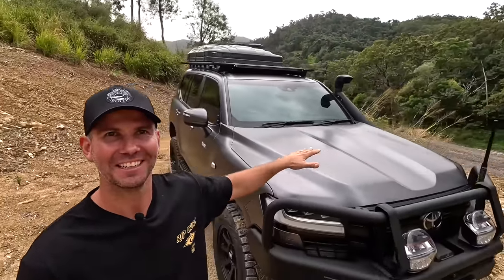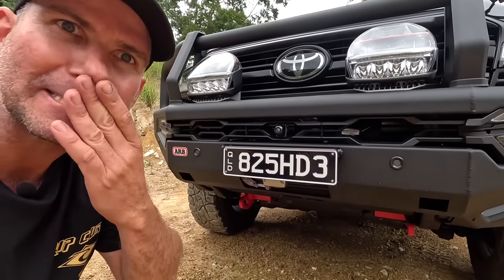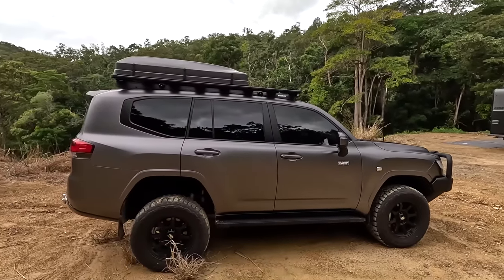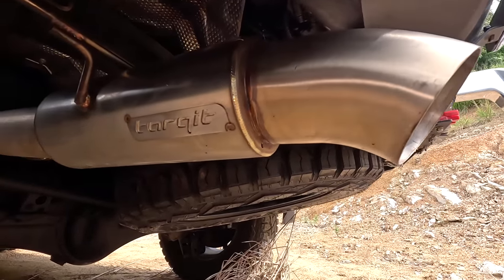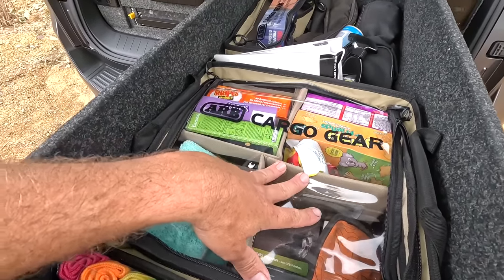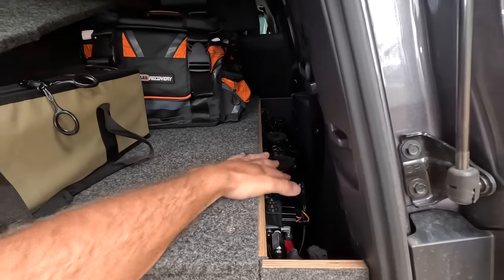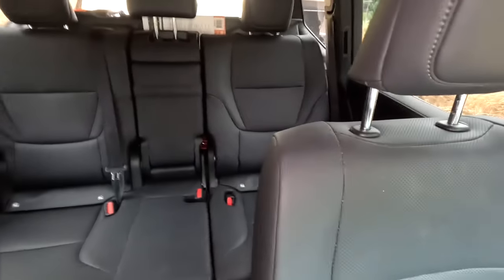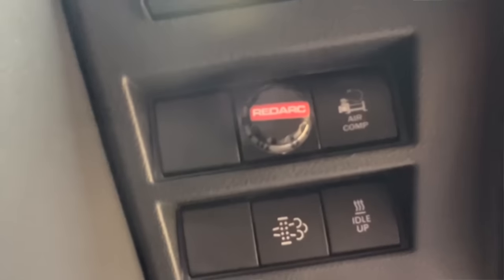🛠️HOW WE BUILT our 300 series Landcruiser💪 Rig Rundown & walk through of our VX wagon.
How we built this 300 wagon & all the gear we used. Loads of info in this vid to help you plan your own 300 tourer!
In this vid we start with a stocko 300 VX and turn it into a full time tourer to travel Australia.

In December 2015 we packed up and hit the road for what we thought would be a 12 month Lap of Oz. Fast forward 7 years and we are creating a video series of our travels to show you all what it’s like to live life on the road!!